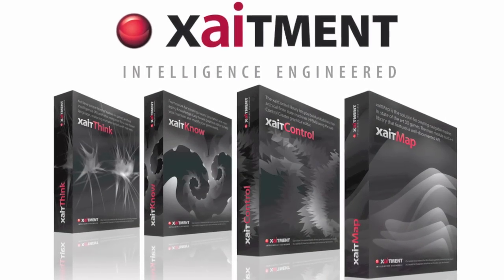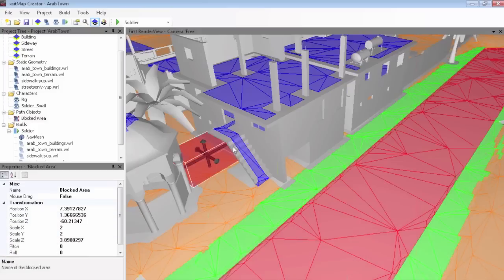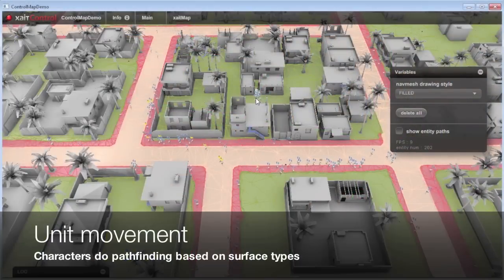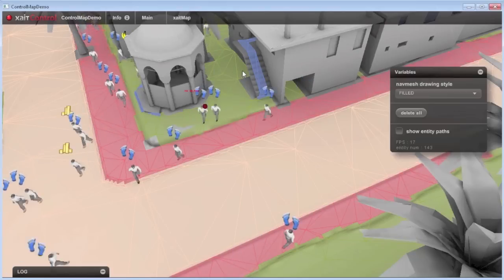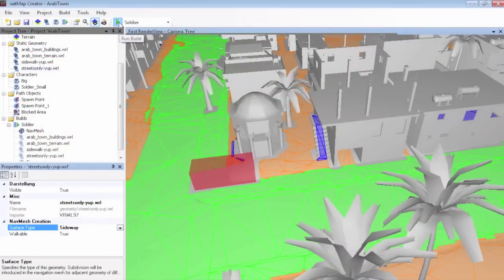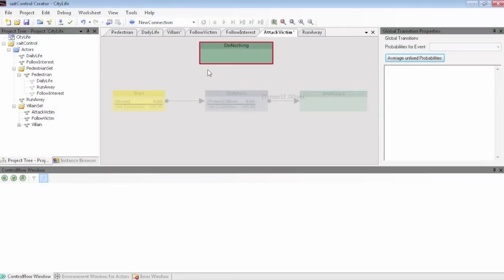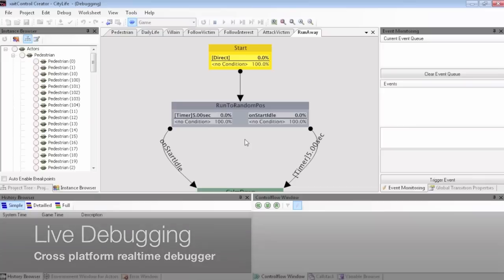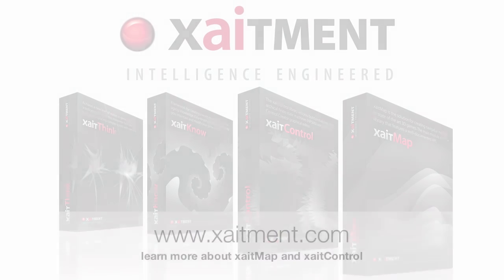xaitMap 3.0 & xaitControl 3.4 - Smarter AI.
This videos shows the new versions of xaitMap and xaitControl and demonstrates how easy it is to create game AI and game logic without any coding. Our runtime libraries and graphical tools help with automatic NavMesh generation, pathfinding, movement, dynamic collision avoidance, and finite state machines for game logic and character behavior modeling.